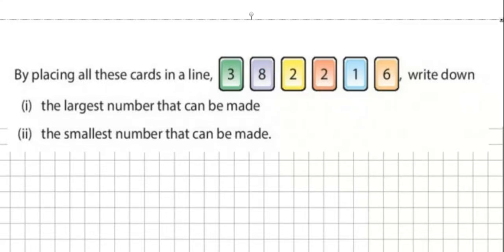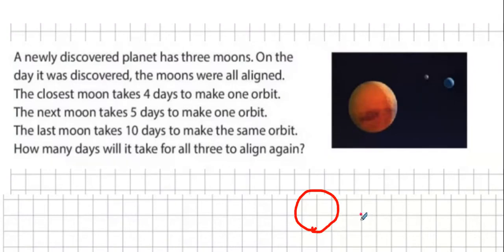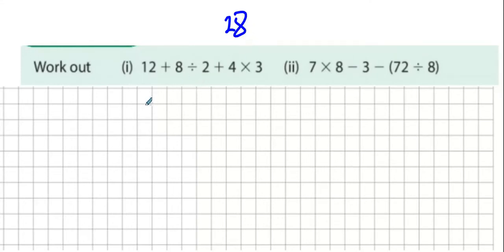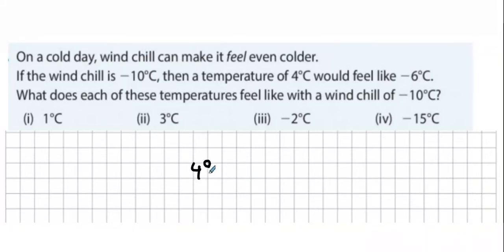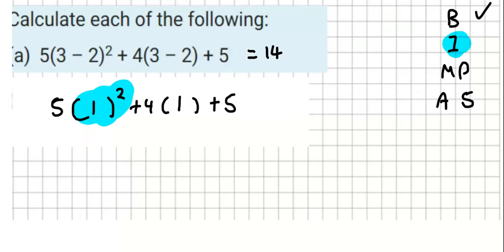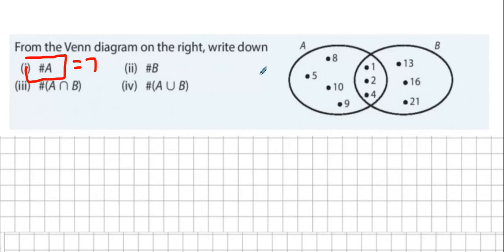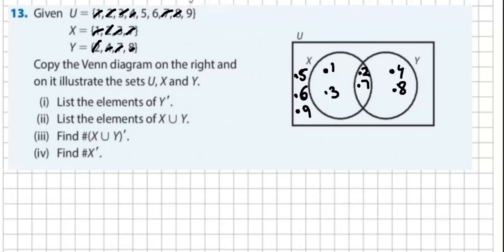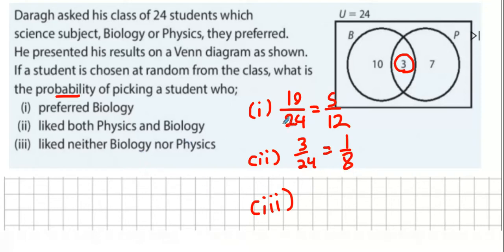first year sets and numbers test